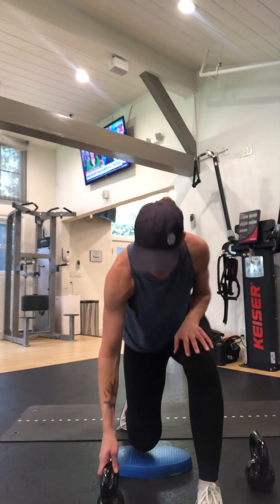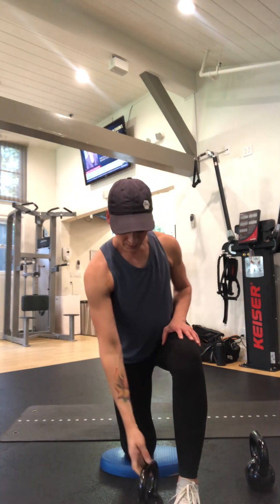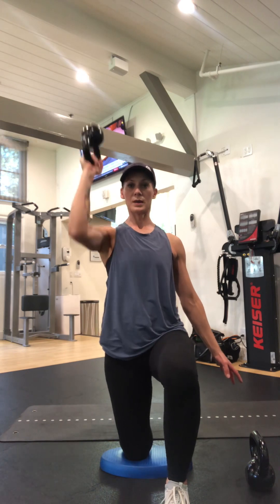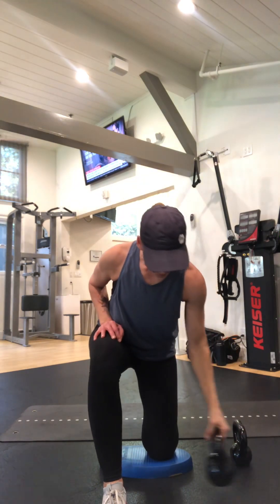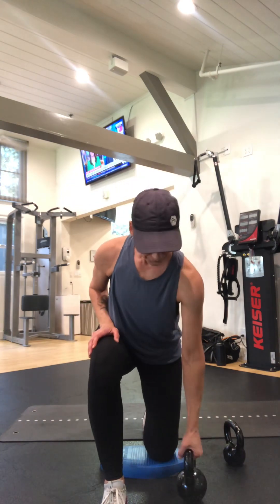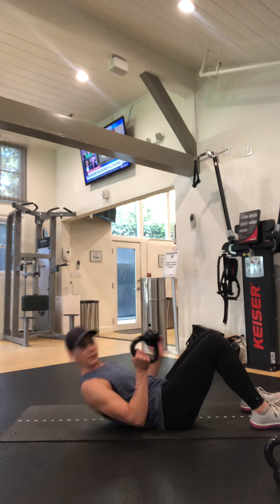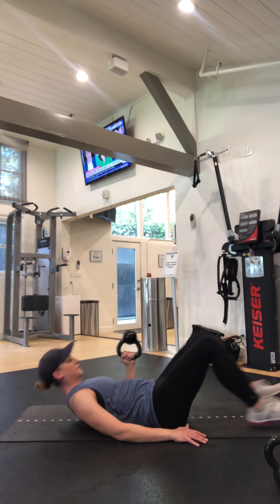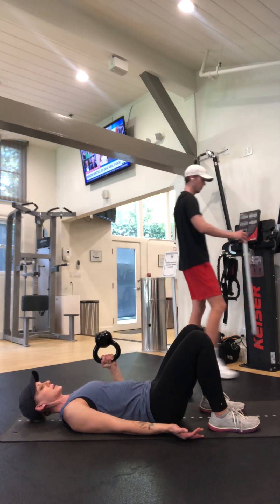Grip Strength + Shoulder Stability + Strength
Bottoms up kettle bell work: for shoulder health + grip strength = longevity.

Shoulder abduction + addiction: 6-10 reps

Kneeling bottoms up shoulder press: 5-15 reps depending on kb weight

Single arm chest press: 5-15 depending on kb weight

Muscle is the organ of longevity. How to create muscle synthesis:

Prioritize protein: amino acids- especially leucine, lysine, and methionine (Dr. Don Layman and Dr. Gabrielle Lyon)

Lift heavy things from the floor.

Walk.

Move more often.

Quality sleep: 7-9 hours for rest, restoration, and repair.

3 factors of longevity: grip strength, quadriceps strength, single leg balance x 30 seconds each leg.